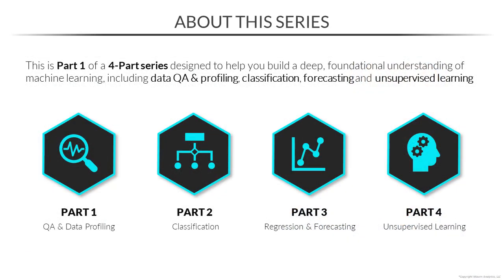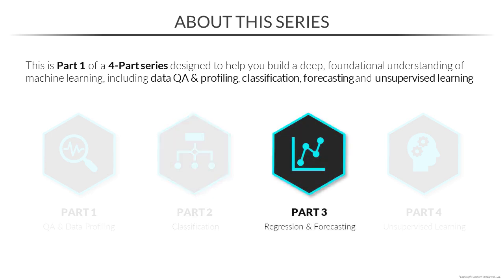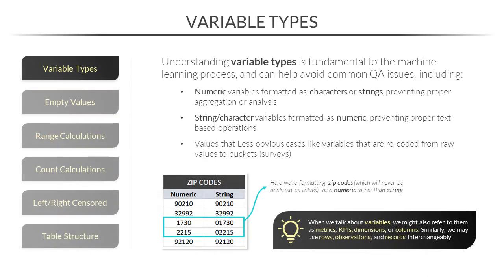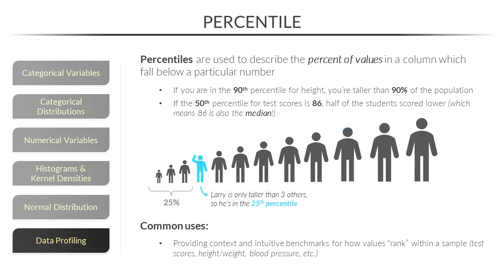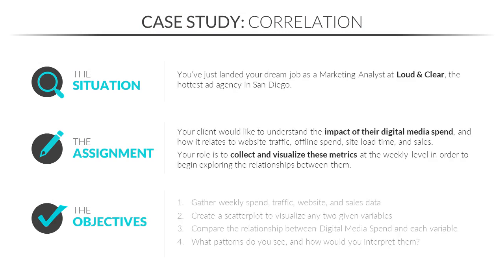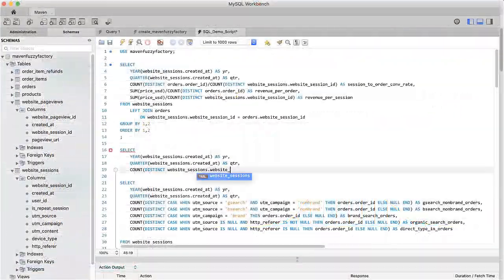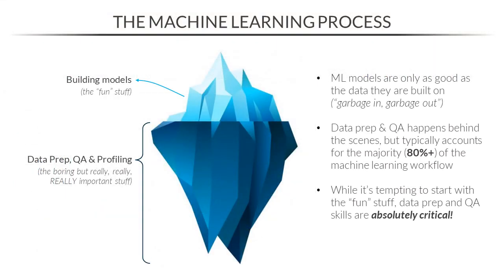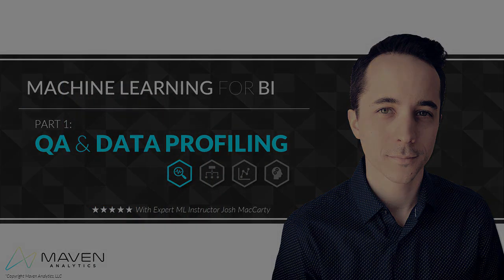Machine Learning for Beginners: Data Profiling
Explore and prepare raw data for machine learning, and apply a range of univariate & multivariate data profiling techniques.